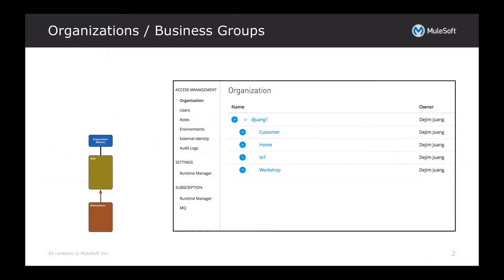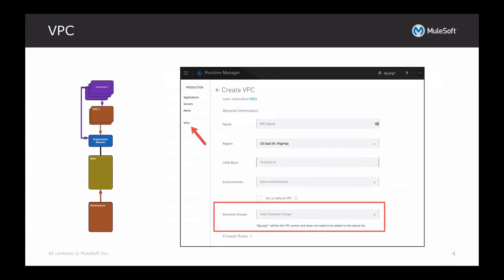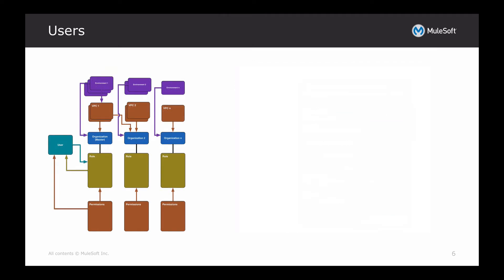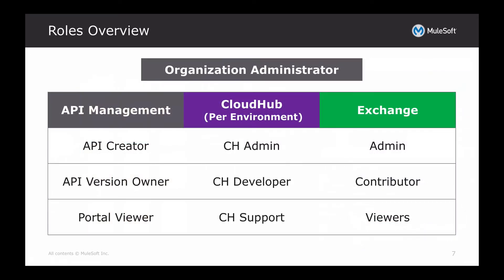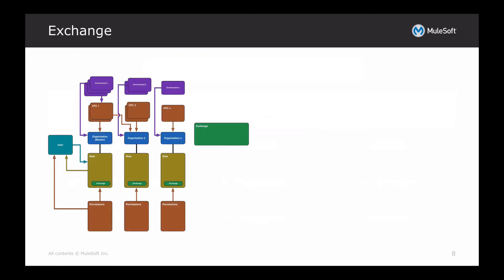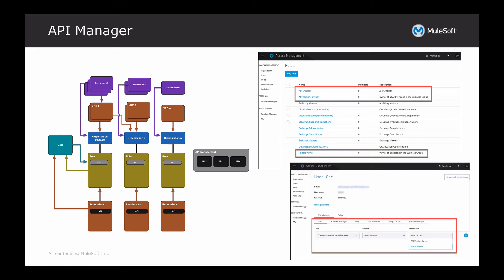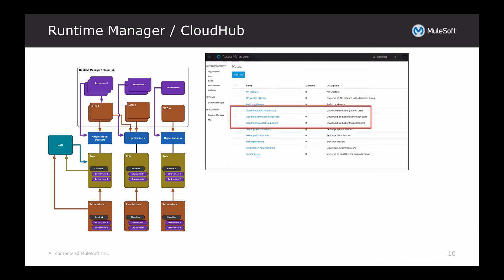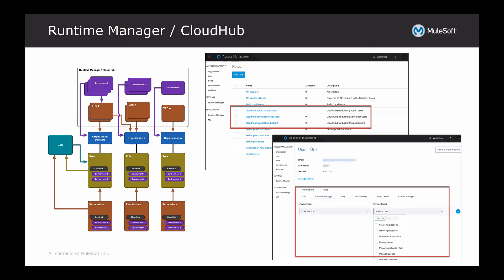Access Management in the Anypoint Platform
Quick overview of Users, Roles, and Organizations in the Anypoint Platform

0:14 - Organization
0:46 - Environments
1:03 - VPC
1:24 - Sub-Organizations
2:13 - Users
2:58 - Roles